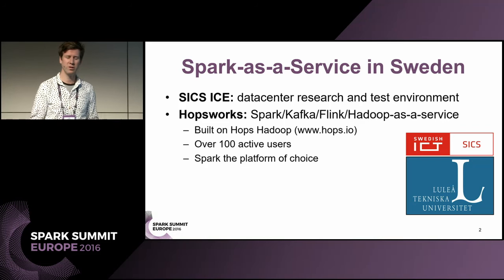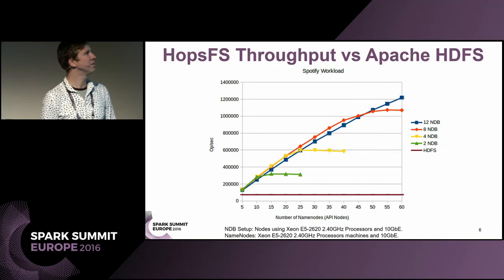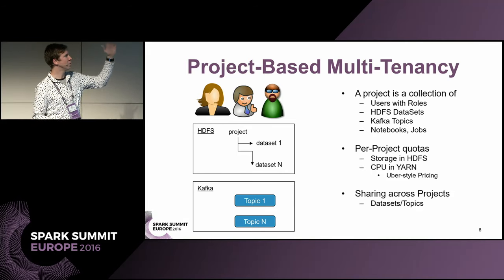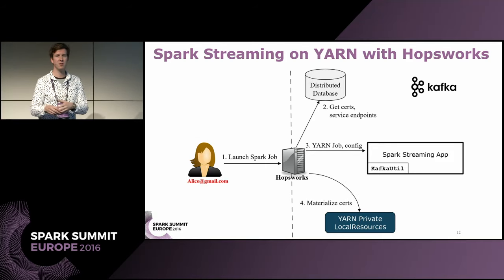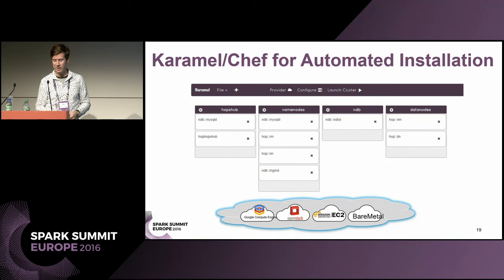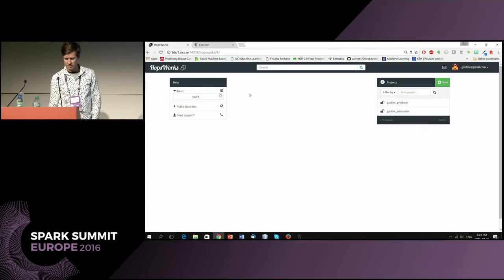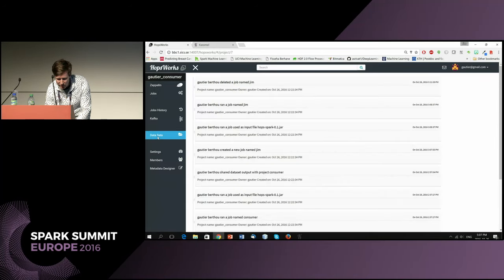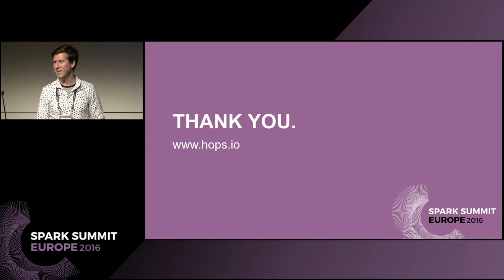On Premise Spark as a Service for Swedish Researchers (Jim Dowling)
Since April 2016, Spark-as-a-service has been available to researchers in Sweden from the Swedish ICT SICS Data Center Spark applications can be either deployed as jobs (batch or streaming) or written and run directly from Apache Zeppelin. Our platform builds on Hops, a new distribution of Hadoop with a distributed metadata architecture, that includes a frontend called Hopsworks with support for project-based multi-tenancy and first-class datasets. Spark applications are run within a project on a YARN cluster with the novel property that Spark applications are metered and charged to projects. Projects are also securely isolated from each other and include support for project-specific storage on HDFS and project-specific Kafka topics. Both project-specific storage and Kafka topics are protected from access by users that are not members of the project. Researchers work in an entirely UI-driven environment on a platform that is open-source. In this talk we will discuss the challenges in building a metered version of Spark-as-a-Service for YARN, experiences with Spark-on-YARN, and some of the possibilities that Hopsworks opens up for building secure, multi-tenant Spark applications on a shared cluster. We will also discuss the experiences of our users (over 100 users as of June 2016): how they manage their YARN and HDFS quotas, patterns for how users share datasets between projects, and our novel solutions for helping researchers debug and optimize Spark applications.